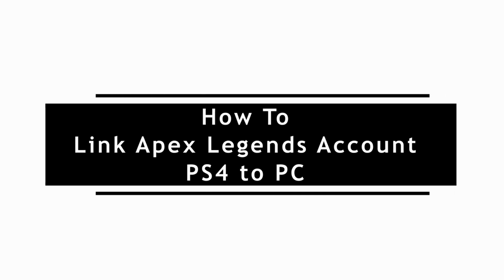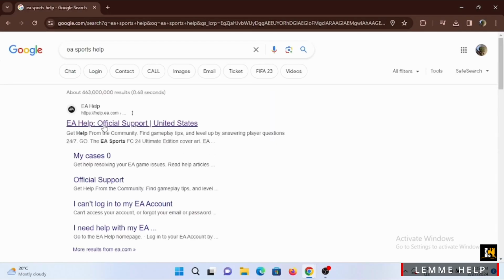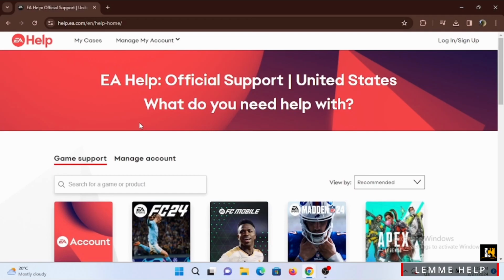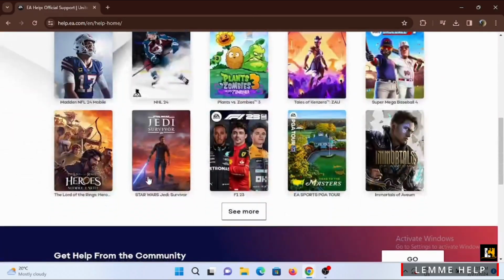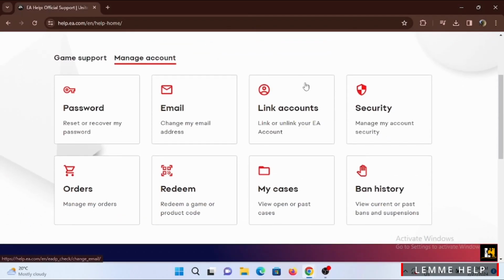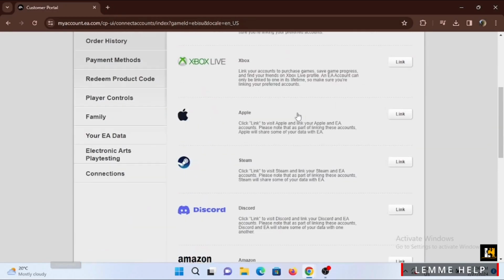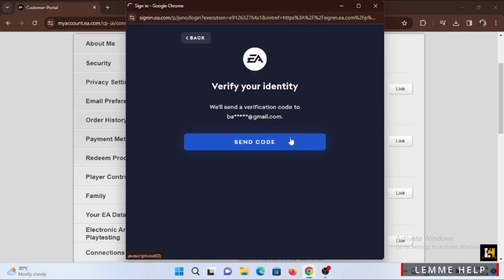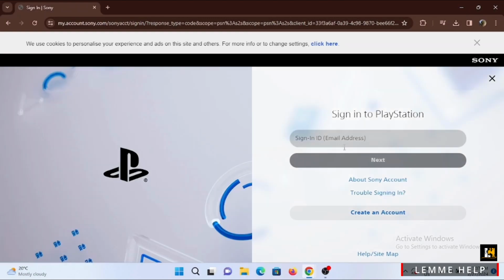How To Link Apex Legends Account PS4 to PC (2024)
Hey everyone! In this video, I'll show you how do I link my Apex Legends account from PS4 to PC. If you've been wondering how to play Apex Legends seamlessly across different platforms, you're in luck! I'll walk you through the entire process, step by step, to ensure a smooth transition and uninterrupted gameplay. Let's dive in and get your accounts linked up!

Timestamps:

0:00 - Introduction: Linking Your Apex Legends Account Across Platforms
0:10 - Setting Up Your PS4 and PC for Account Linking
0:20 - Step-by-Step Guide: How do I Link My Apex Legends Account PS4 to PC